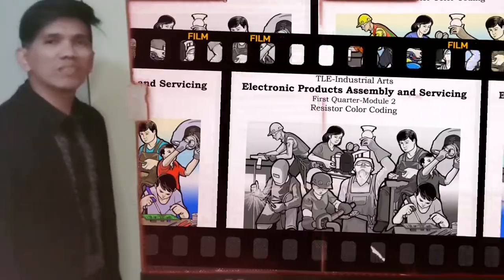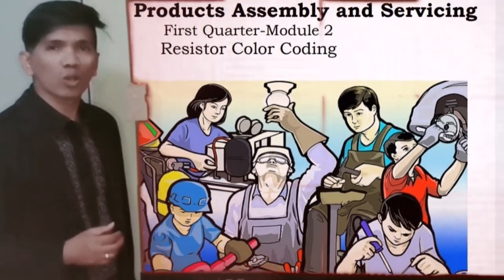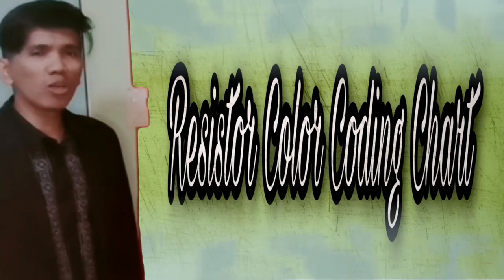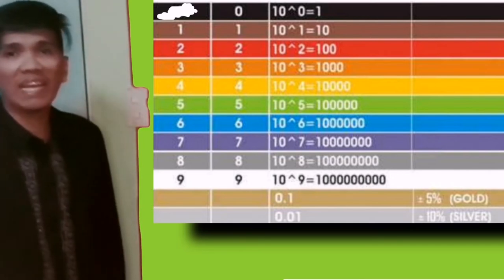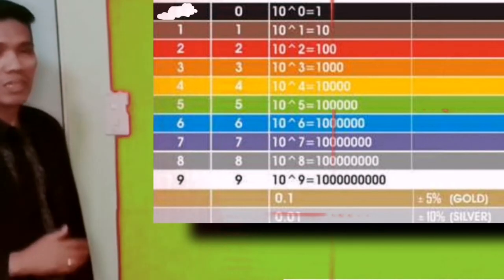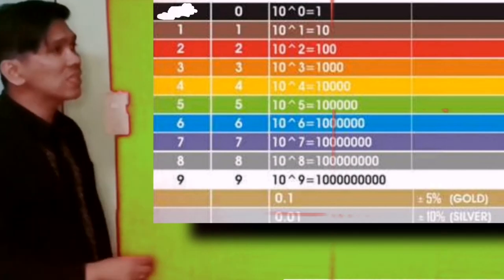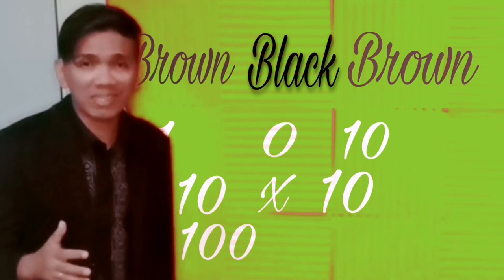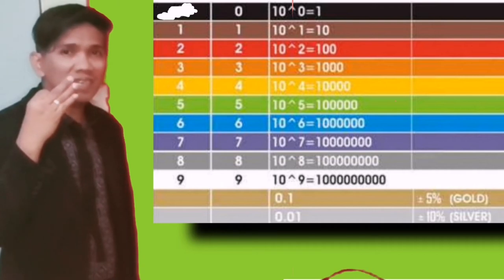Resistor Color Coding /Tolerance of Resistor for Engineer / Teacher Ed Elex/ Techvoc/ JHS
Resistor is the most common components in Electronics Technology. This video will help the JHS students and also a Freshmen students taking up Electronics and Engineering This video will help to decode resistor easily without looking in Resistor Color Coding Chart.